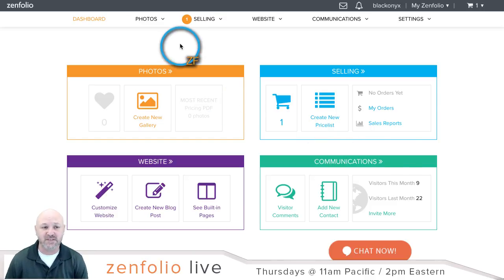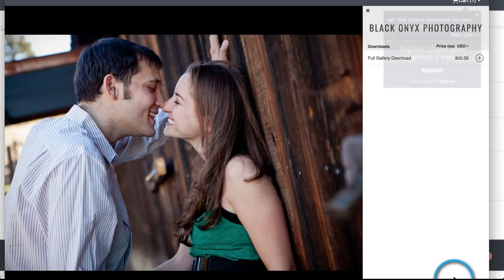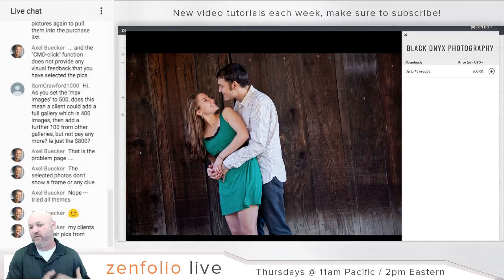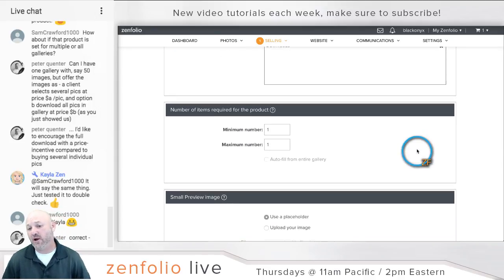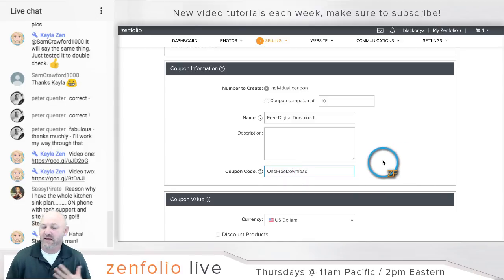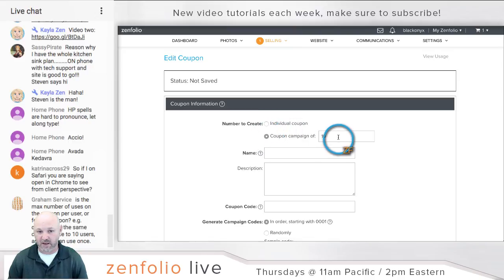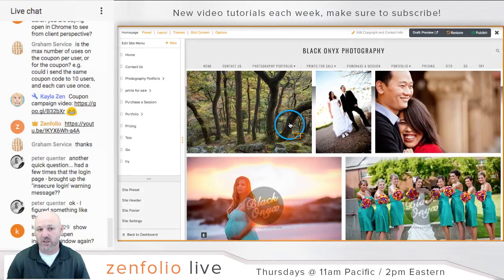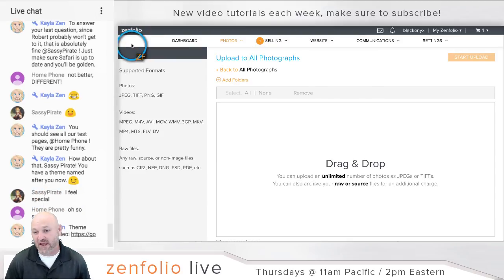Zenfolio Live July 20th 2017 -Selling Full Gallery Downloads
Skip Intro - 5:18

Selling a Full Gallery Download - 6:56

Why does my name show up in the image - 24:20

Selling Single image downloads - 28:34

Can I disable the New Shopping Experience - 34:10

How to allow clients to download a single image for free - 36:58

Max use on coupon - 44:54

Why are my site menu items being cut off - 52:07

How do I change fonts - 56:48